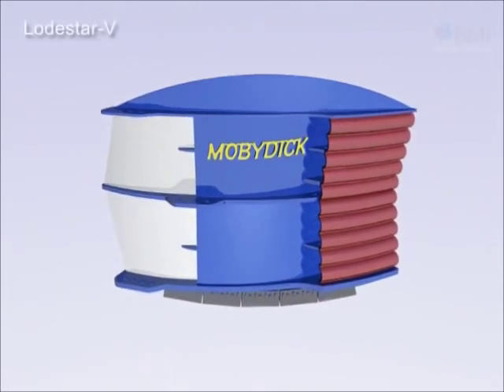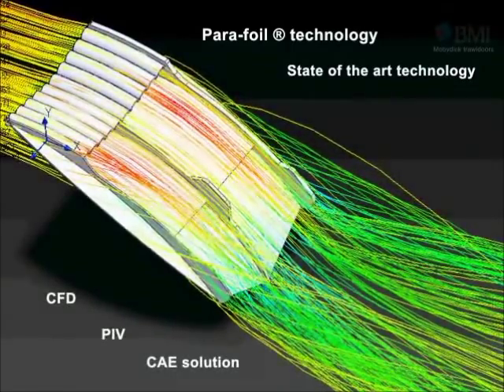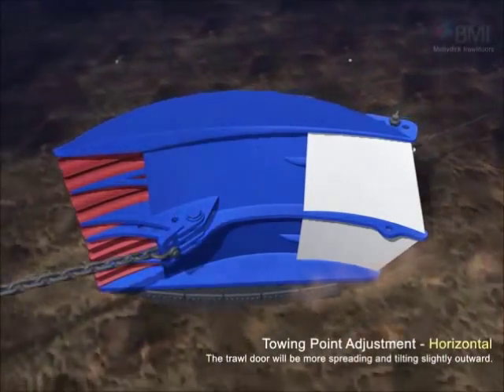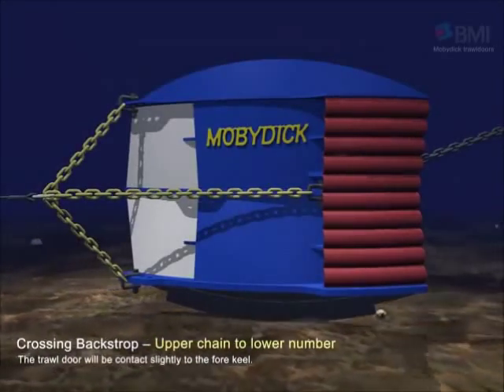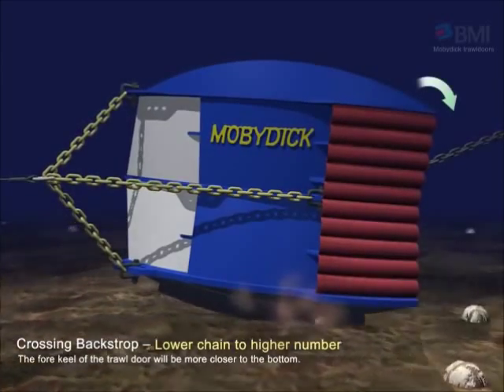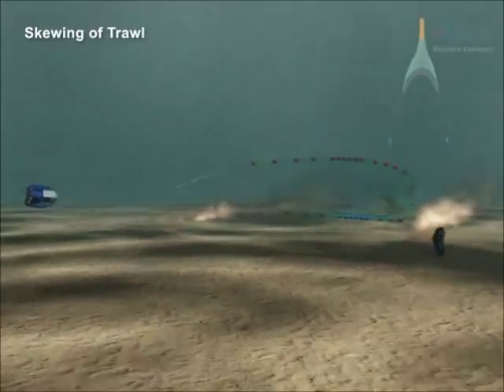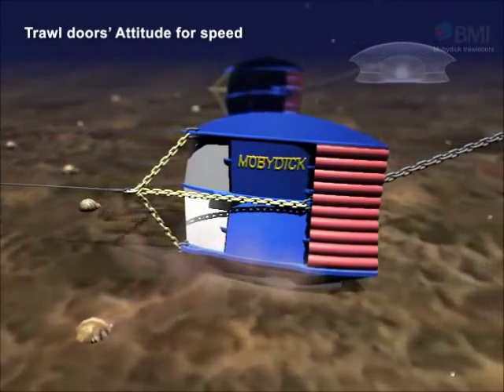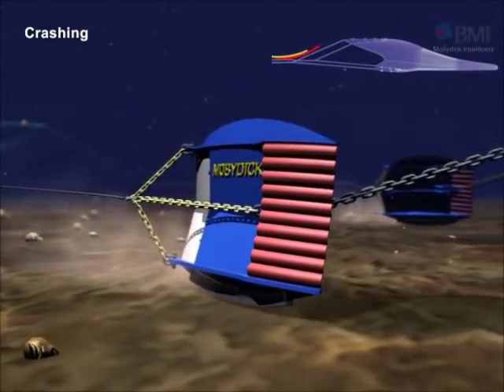BMInternational_trawldoor / Lodestar-v Para Control manual(english)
Mobydick trawl door is applied Technology of the Para-foil® which guarantees extreme high fuel efficiency, powerful catchability..
This technology is the most advanced system in the trawl door field and boasts up the performance abilities. All new architecture gives mobydick trawldoors a nearly ideal performance, and allowed for easy control for the fisherman.
Customers are impressed by the exceptional trawling characteristics and outstanding performance.
It's advanced design features Para-foil® technology and a variable foil system such as Slat, Slot to optimize performance. It also features an ideal dihedral angle for greater stability.

Powerful performance
* Dynamic efficiency
* Outstanding stability
* Optimized Design